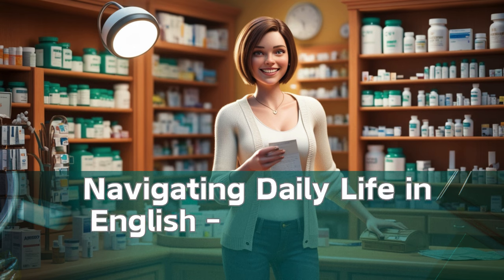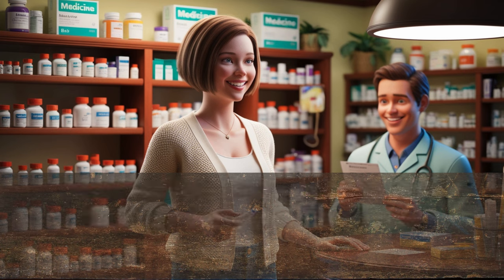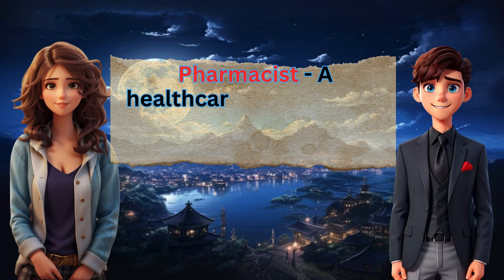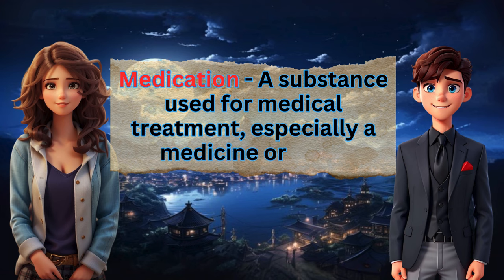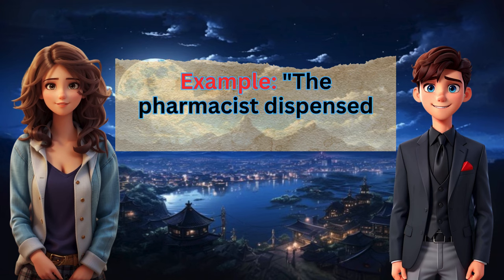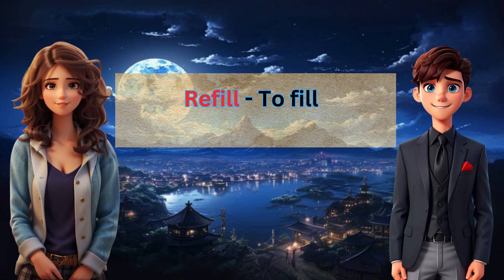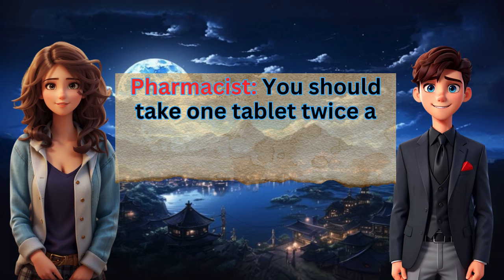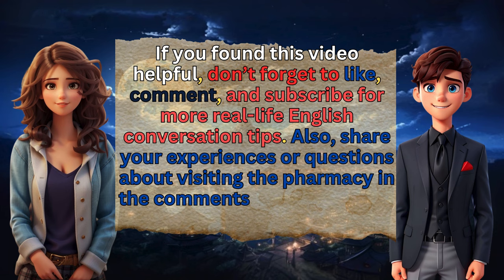Speak English Fluently with Our Easy Practice Conversations.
Hi! I'm Olivia - Study with Olivia English Practice

Welcome to our English Conversation Practice series! In this video, we will be answering frequently asked questions about learning how to speak English fluently.

If you've ever struggled with speaking English confidently, understanding grammar rules, or expanding your vocabulary, this video is perfect for you. We will provide tips, tricks, and practical advice to help you improve your English skills and become a more fluent speaker.

Join us as we dive into common misconceptions, challenges, and techniques for mastering the English language. Whether you're a beginner or an advanced learner, this video will equip you with the knowledge and confidence to communicate effectively in English.

Don't let language barriers hold you back – learn how to speak English fluently with our helpful conversation practice sessions.